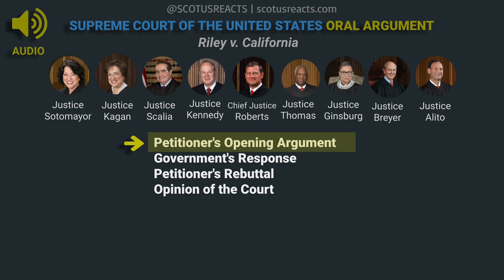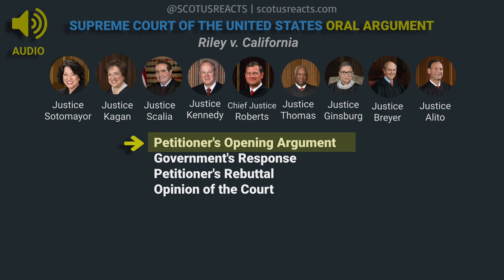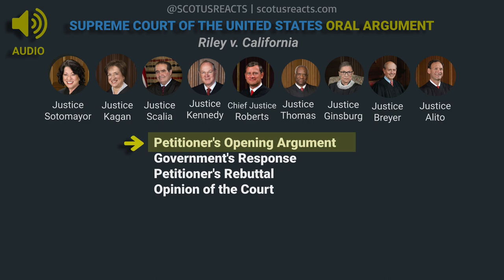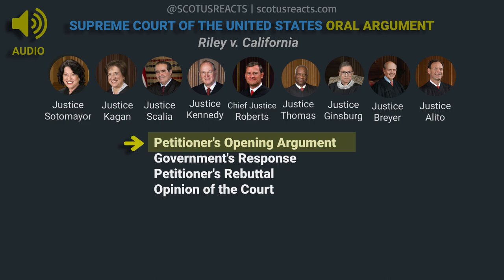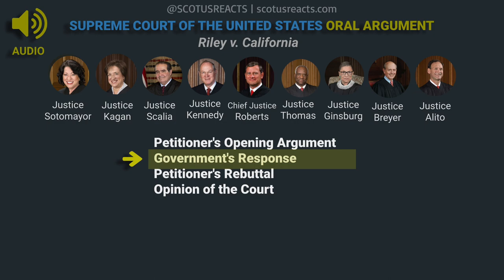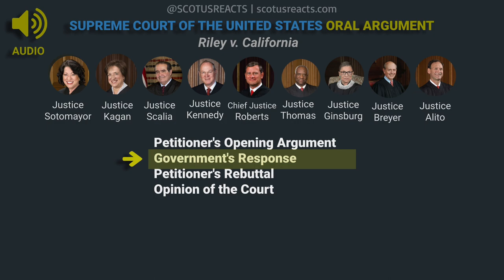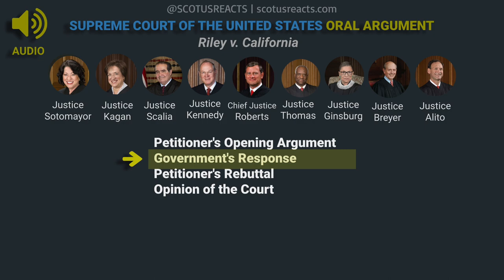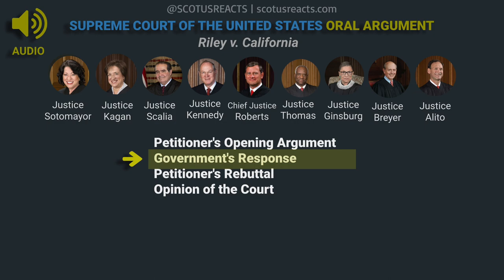Fourth Amendment: Supreme Court discussing if the police can search your phone without a warrant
Factual Background: Petitioner was arrested after Police found guns in his car. Without a warrant, his phone was searched and incriminating photos were found. Petitioner argued that the warrantless search of his phone violated his Fourth Amendment right to be free from unreasonable searches.

In a unanimous decision, the Supreme Court held that the warrantless search of Petitioner's phone was in violation of his Fourth Amendment.

Court: United States Supreme Court
Case: Riley v. California
Docket Number: 13-132
Date Argued: 4/29/2014

SCOTUSreacts